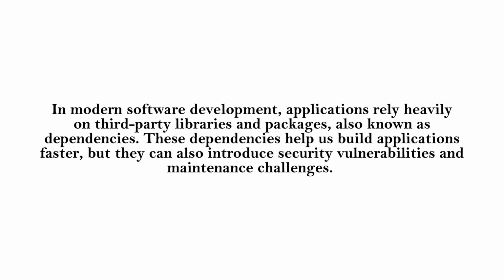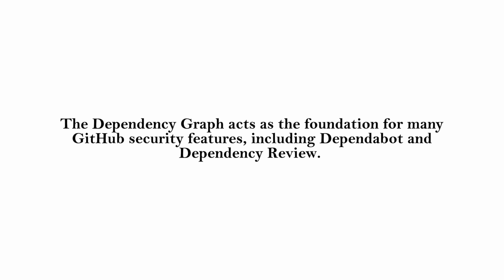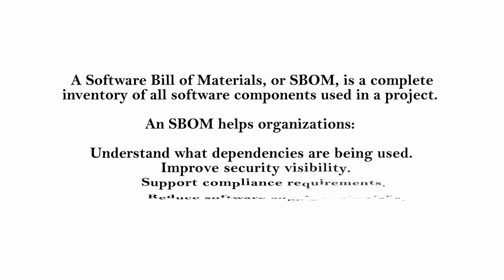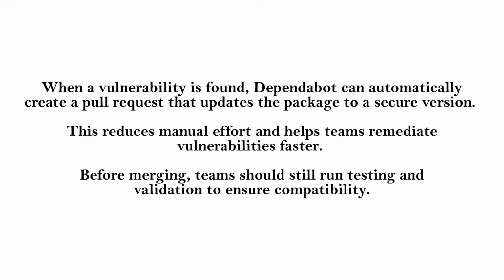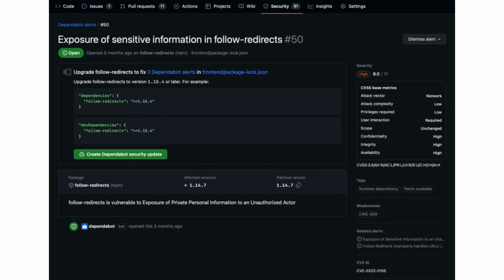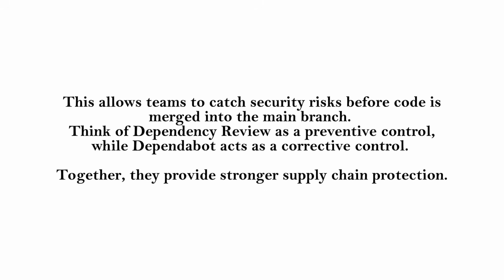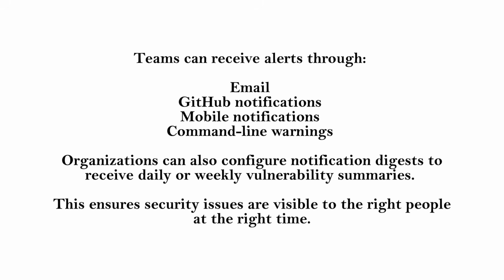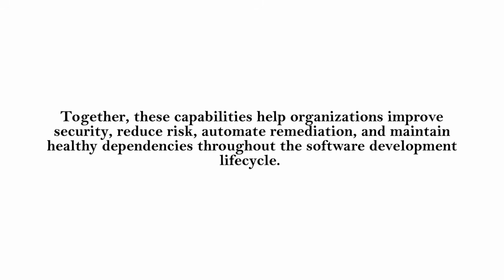GH-600T00 - Dependency Management & Dependabot (2026)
Managing dependencies is critical for maintaining secure, reliable, and up-to-date applications. In this session, you'll learn how GitHub Dependency Management and Dependabot help development teams automatically identify vulnerable packages, monitor dependencies, and streamline updates across projects.

Discover how to reduce security risks, improve software quality, and automate maintenance tasks using GitHub's built-in dependency management capabilities.

 ✅ Understanding software dependencies and supply chain risks
 ✅ Dependency Graph and Dependency Insights in GitHub
 ✅ Introduction to Dependabot and its capabilities
 ✅ Automating dependency updates with Dependabot
 ✅ Identifying and remediating vulnerable packages
 ✅ Managing open-source dependencies effectively
 ✅ Security and compliance best practices
 ✅ Reducing technical debt through automated updates

Software Developers
DevOps Engineers
DevSecOps Professionals
Security Engineers
Engineering Managers
Platform Engineers
Technology Leaders

AI-Native Software Development with GitHub: Copilot, Security & Agentic AI

This playlist also covers:

Responsible AI with GitHub Copilot
GitHub Advanced Security (GHAS)
Agentic AI in GitHub SDLC
Designing Agent Architecture and SDLC Integration
Tooling, MCP, and Agent Execution Environments
💬 Have Questions?

Our instructors actively respond to questions and discussions in the comments section.

🔔 Stay Updated

 ✅ Explore the full playlist for modern AI-powered software engineering

Build secure, resilient applications with automated dependency management and Dependabot.